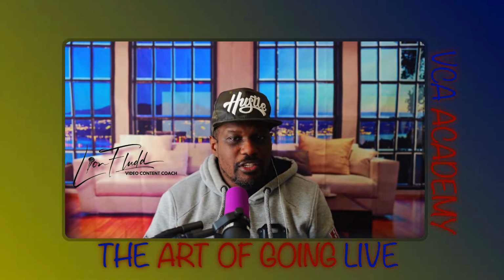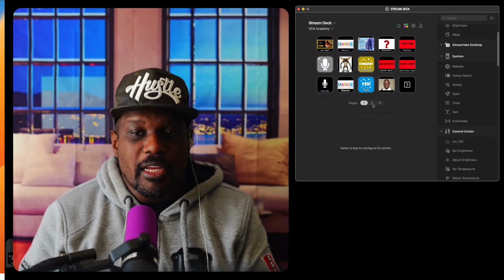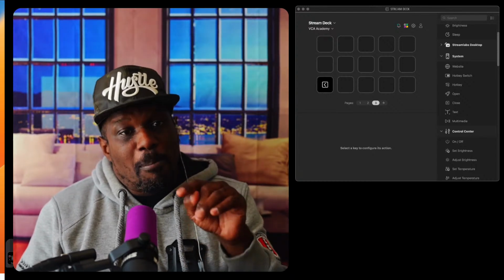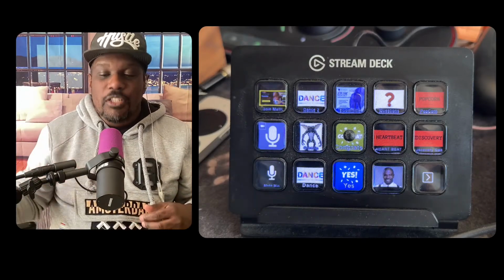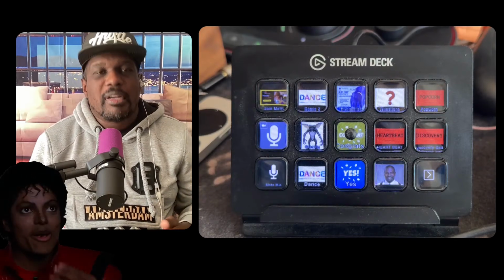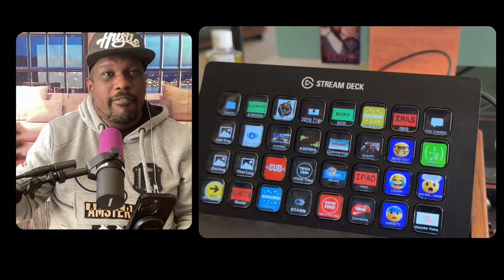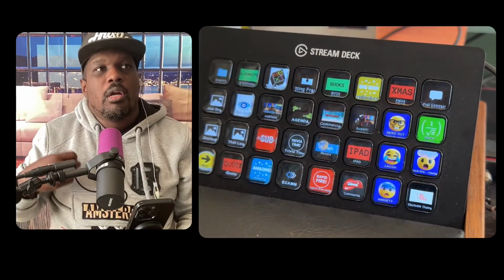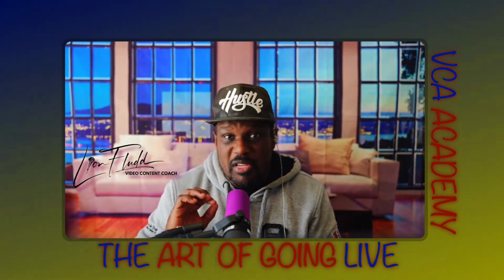What is a Stream Deck & how can you use it?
Come learn some basics of the stream deck and how it can help your content creations process